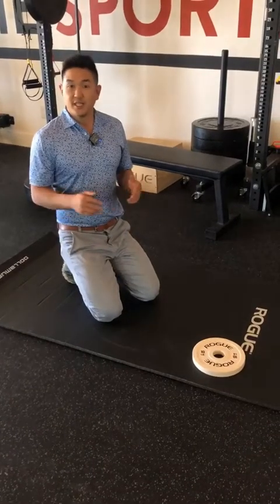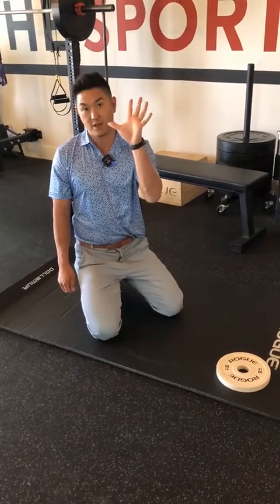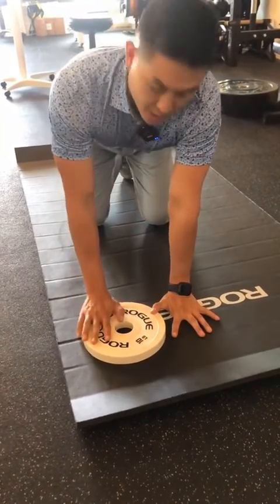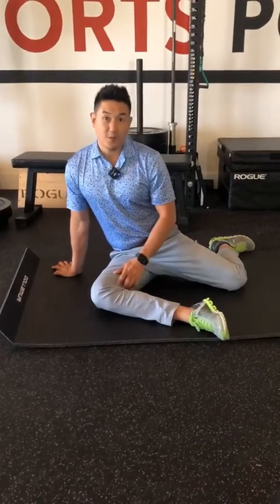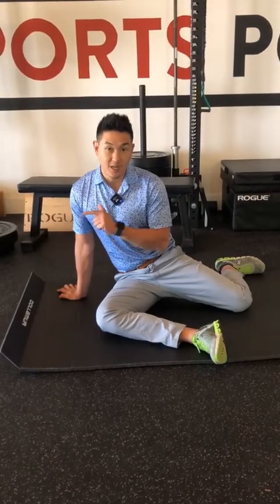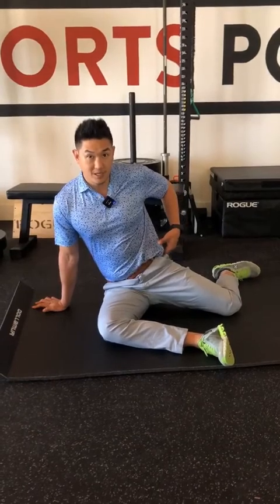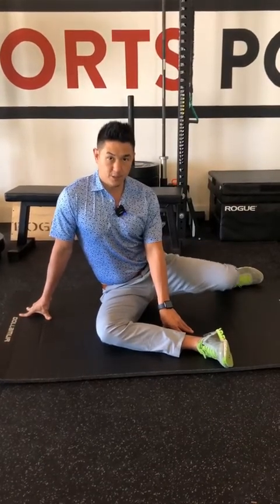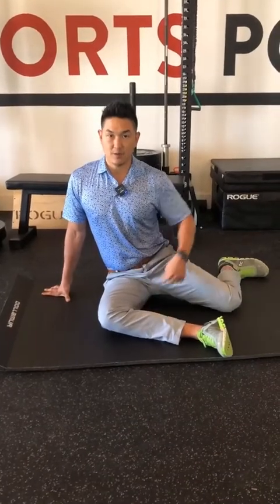Improve Your Golf Swing with Thumb & Hip Mobility | The Sports Pod Expert Team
Struggling with wrist, thumb, or hip mobility in your golf swing? One of the most overlooked factors in golf performance is the mobility of your thumb and hips, both of which play a critical role in grip control, swing mechanics, and power generation.

In this video, The Sports Pod expert team breaks down:
✔️ Thumb mobility drills to enhance grip & backswing mechanics
✔️ Hip rotation exercises to improve speed & power in your swing
✔️ Common mistakes golfers make when training for swing speed
✔️ How to unlock better mobility & control for optimal golf performance

At The Sports Pod, we specialize in sports medicine, injury prevention, and movement optimization to help athletes refine their skills and stay injury-free.

👉 Need expert treatment or training? to book a session.

🔹 Topics Covered:

How thumb mobility affects your golf swing
The role of radial deviation in your backswing
The 90/90 hip drill for better swing rotation
How to improve speed and power without overusing your hands
💬 Got golf-related mobility or performance questions? Drop them in the comments, and let us know what other topics you’d like us to cover!

The Sports Pod, Dr. Blake Wu, Dr. Kayla Keck, Dr. Austin Hogan, Dr. Andrew Do, Dr. Eric Varhalla, Coach Eric Rosenstock, golf swing mobility drills, how to improve golf grip strength, best golf exercises for mobility, speed training for golfers, radial deviation in golf, hip mobility for golf swing, injury prevention for golfers, The Sports Pod performance training.